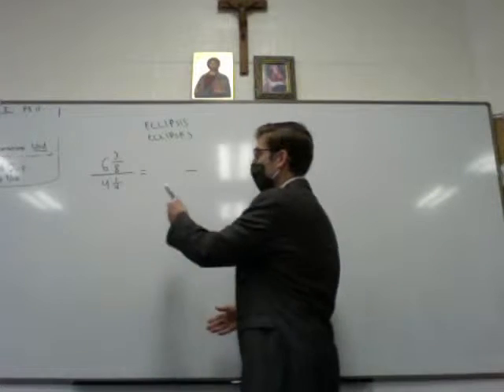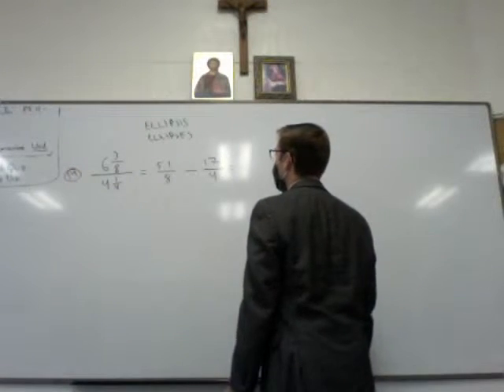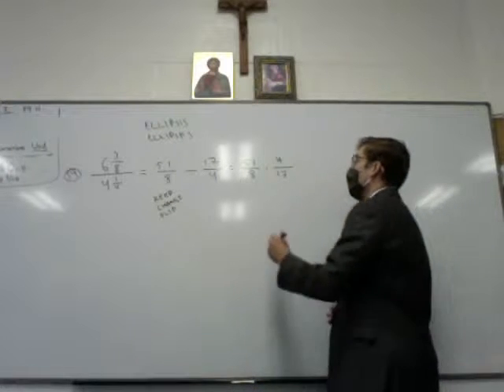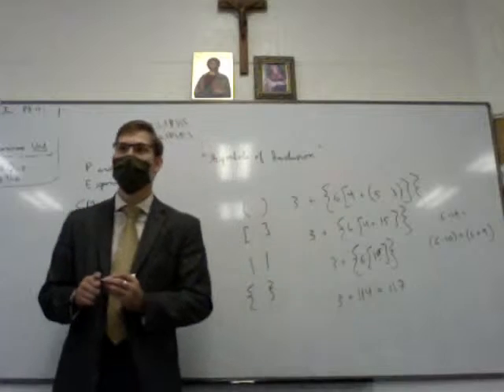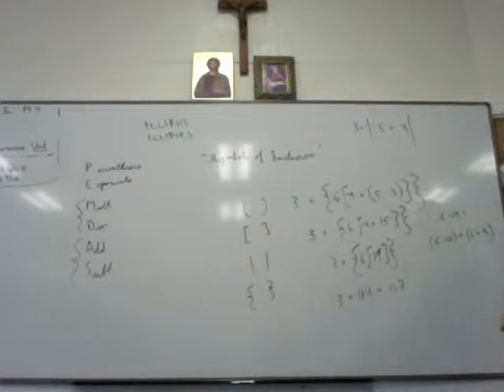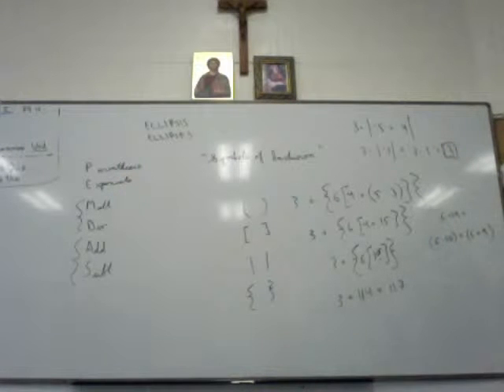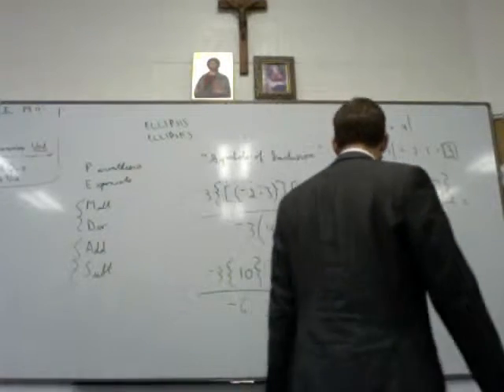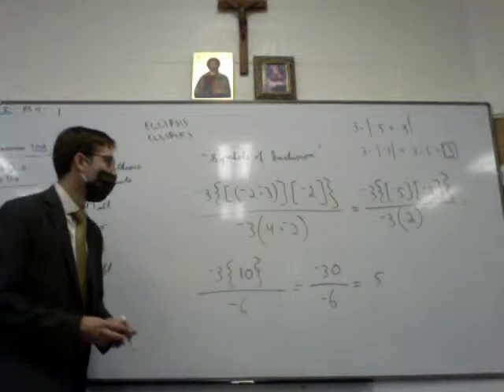Test 2 Review, Lessons 12 and 13